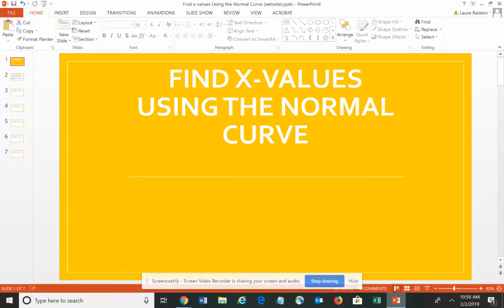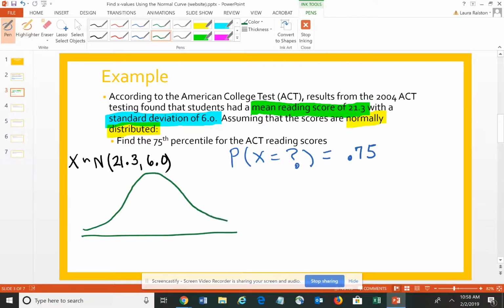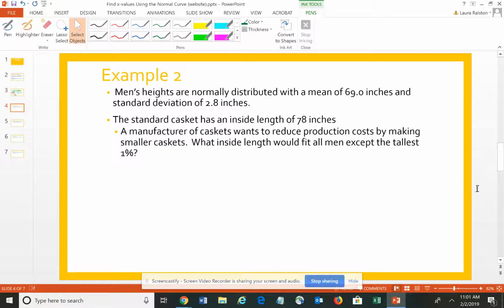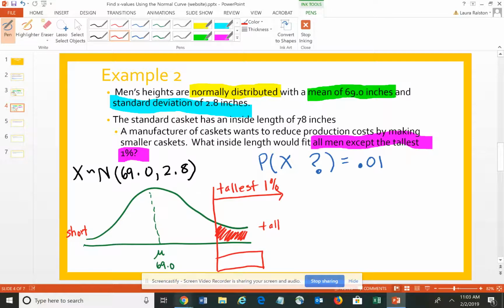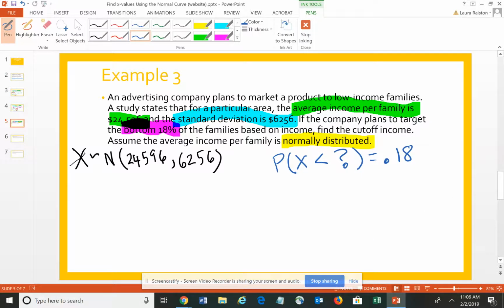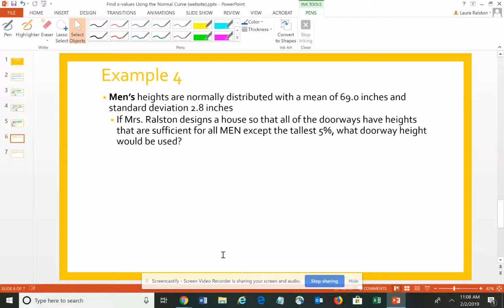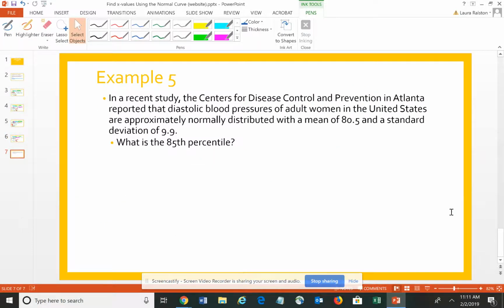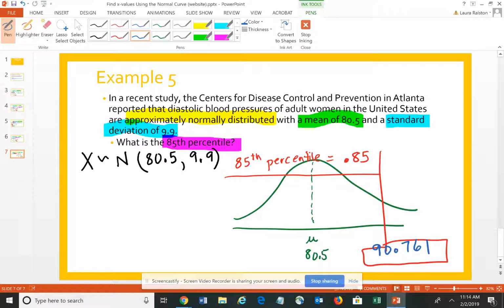Finding x-values using the normal distribution examples (website)